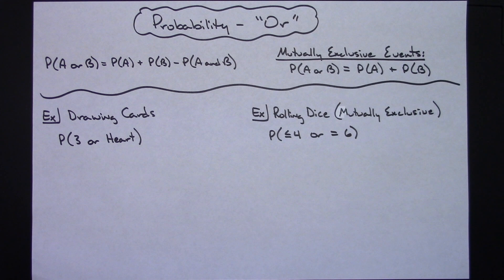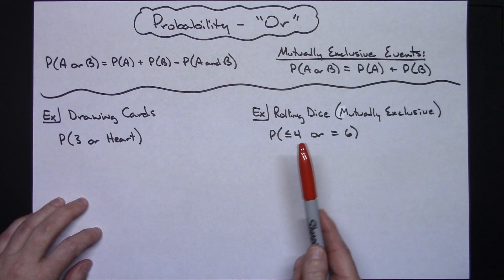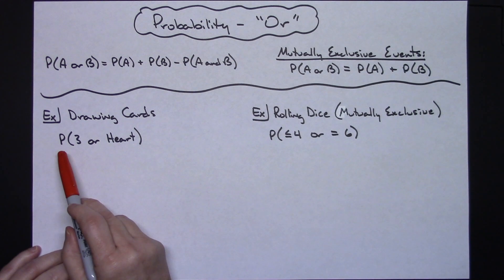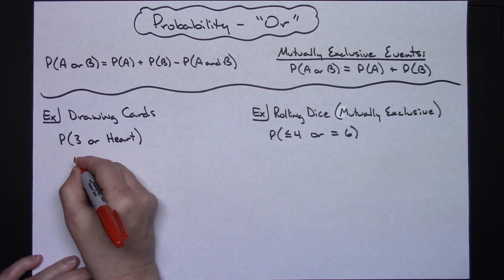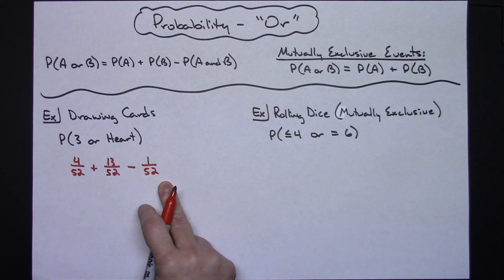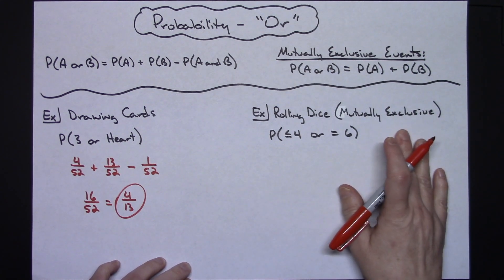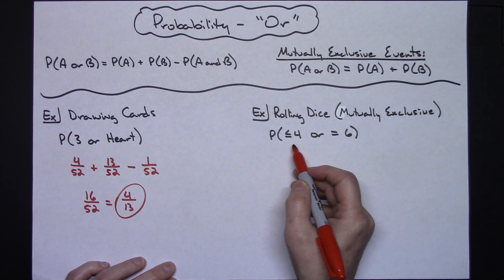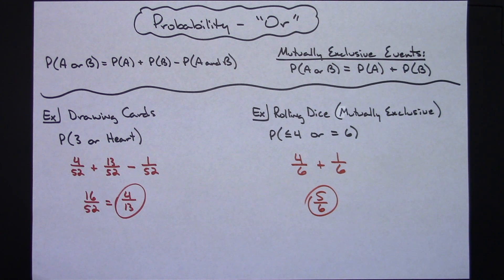"OR" Examples in Probability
This video goes through 2 Probability examples using "OR", including mutually exclusive events.